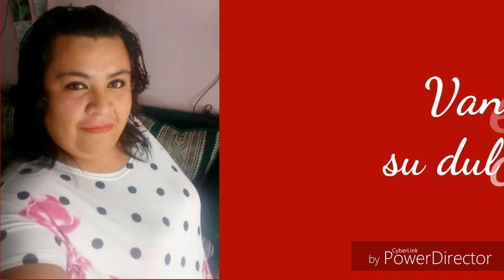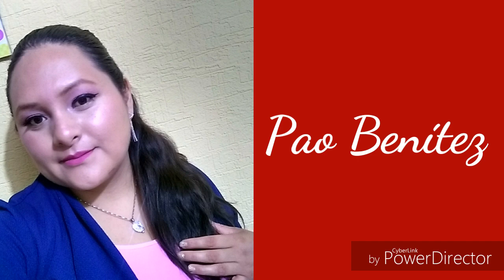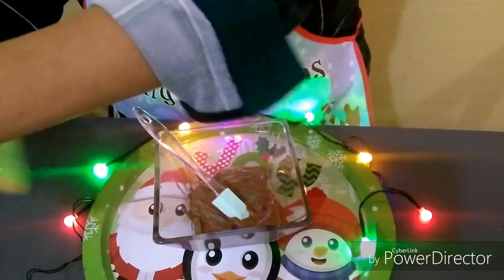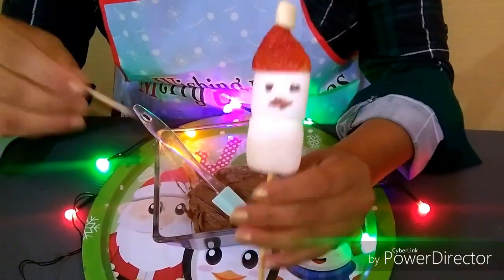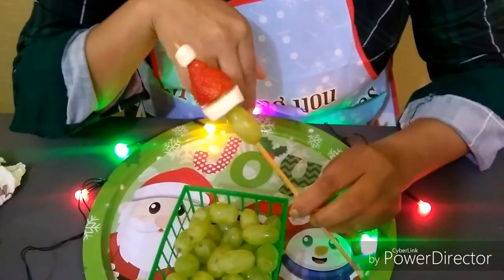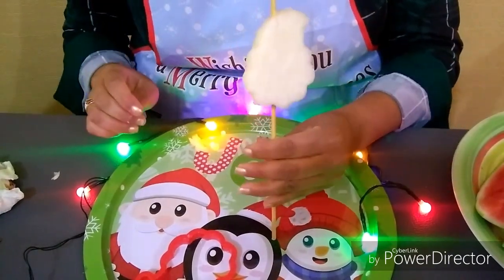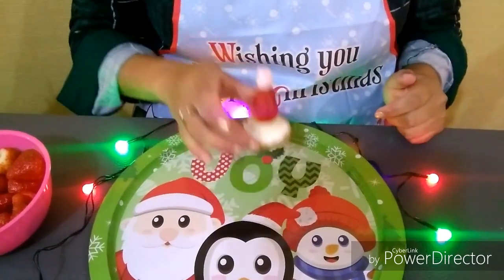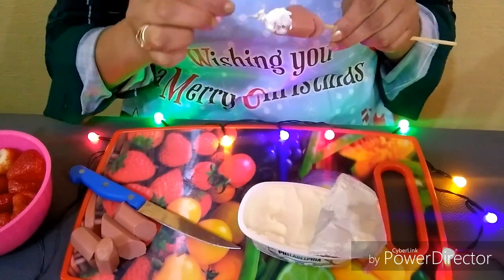Botanas navideñas (colaboración grupal)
Hermosas visiten los canales de mis compañeras que tienen recetas increíbles.